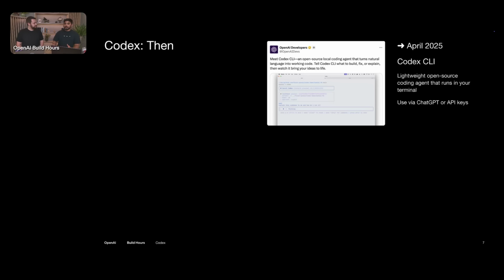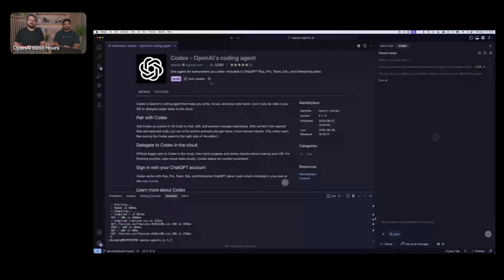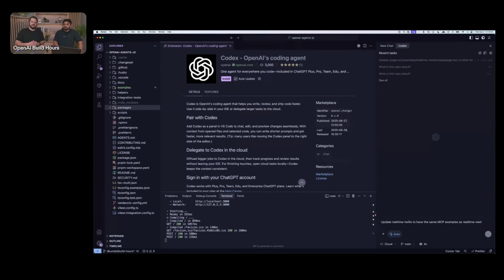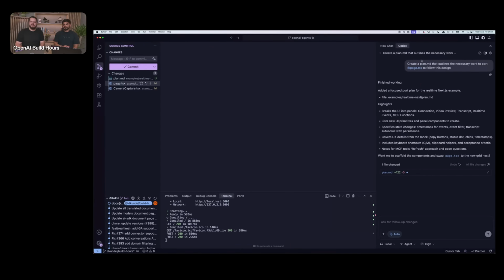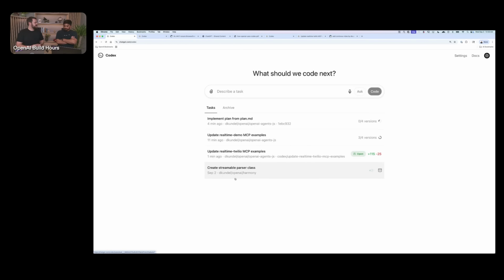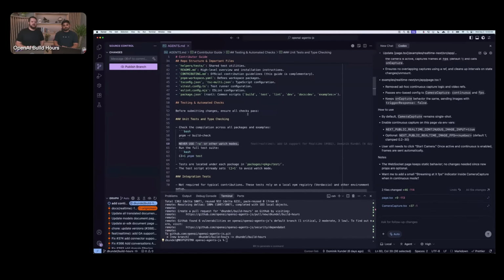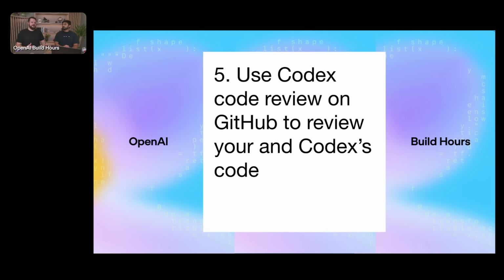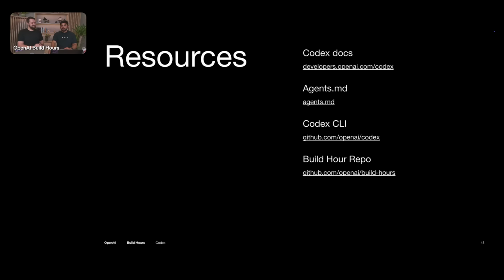Build Hour: Codex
Codex is now one agent for everywhere you code — connected by your ChatGPT account. This Build Hour is a hands-on walkthrough of how to use all its features, including the new IDE extension and code review.

Dominik Kundel (Developer Experience) and Pranav Deshpande (Product Marketing) cover:
- What’s new with Codex? IDE extension, revamped Codex CLI, code review, and local to cloud handoffs
- How Codex works: where you can use it, and where it runs
- Live demos for pair programming with Codex CLI and IDE extension
- Best practices for structuring your codebase and delegating tasks to the - Codex cloud agent
- Live Q&A